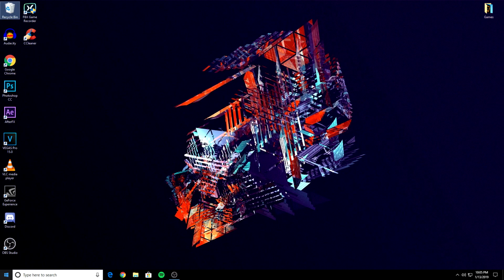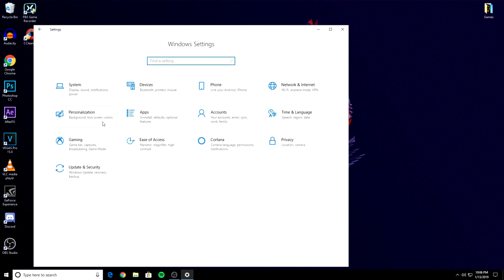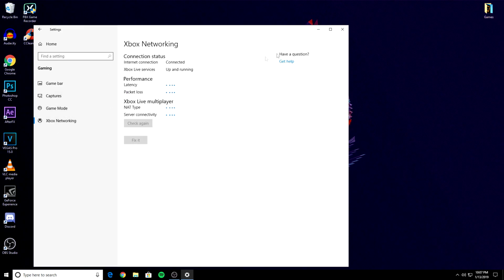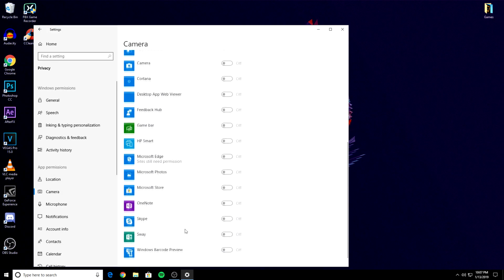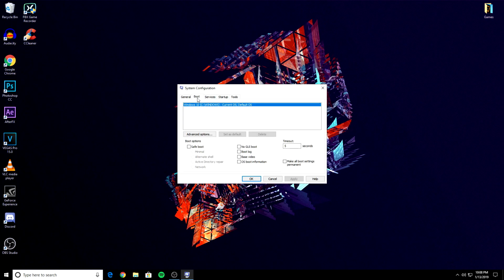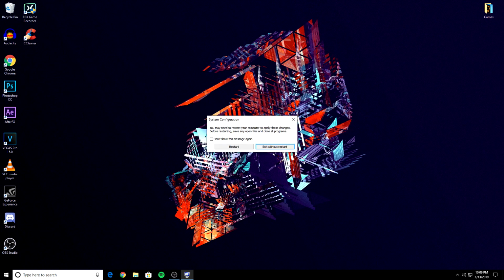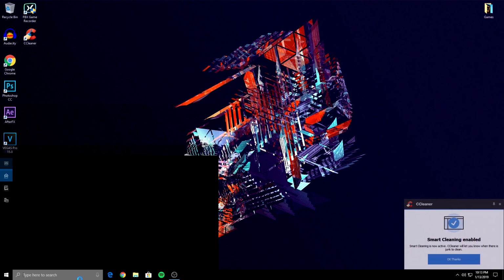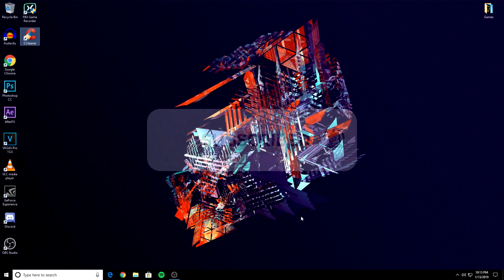How To Optimize Windows 10 For Gaming & Performance in 2019!!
Hello Everyone, my name is Quis - The Tech Guru and in today's video,  I will be teaching you guys, how to optimize your computer to run at its maximum performance. This also goes for gaming and any daily task that needs the extra performance.

If you like this video you should:
1.Like
2.Comment
And why not share it with a friend or family member :)

(Kazura - Life)

Peace!!